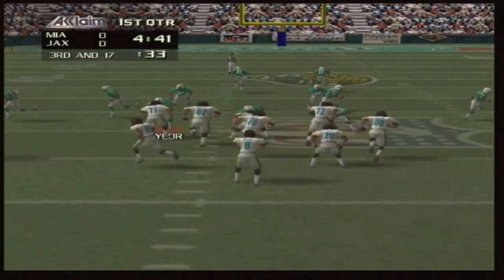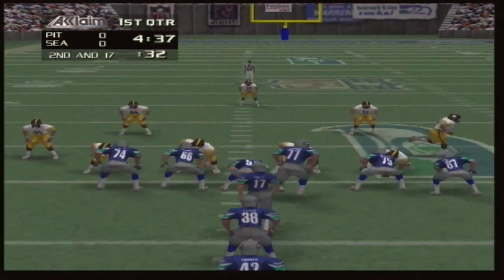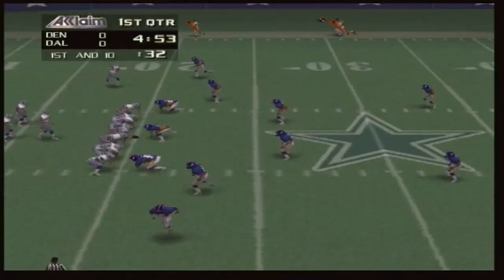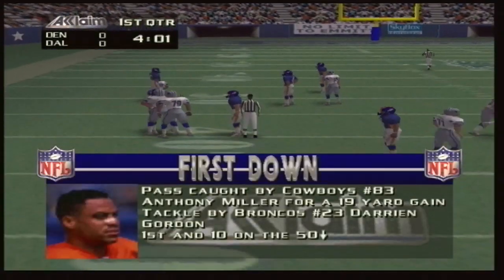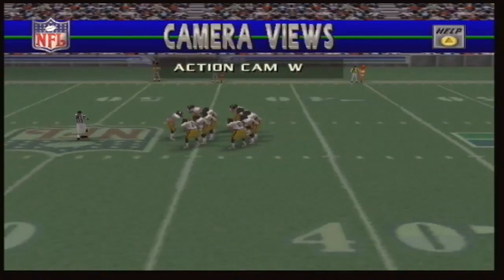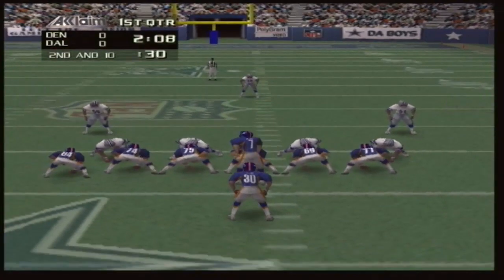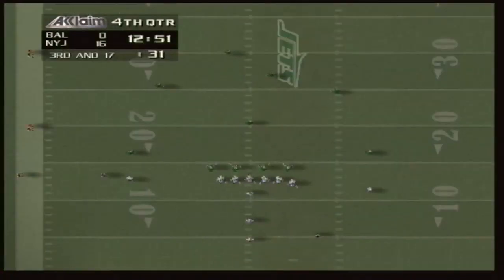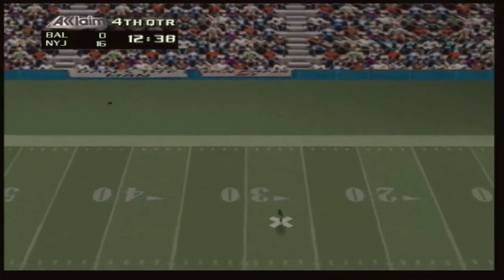NFL Quarterback Club '98 - Nintendo 64 Review - HD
NFL Quarterback Club '98 is a football video game, released on October 24, 1997. It was developed by Iguana Entertainment and published by Acclaim Entertainment under their Acclaim Sports banner for the Nintendo 64. It was the first football game announced for the Nintendo 64.

NFL Quarterback Club 98 review on the nintendo 64. Recorded using a dazzle and on original real console hardware and game cartridge.